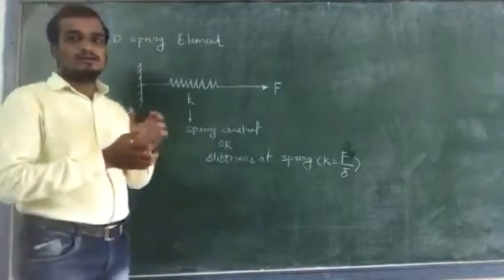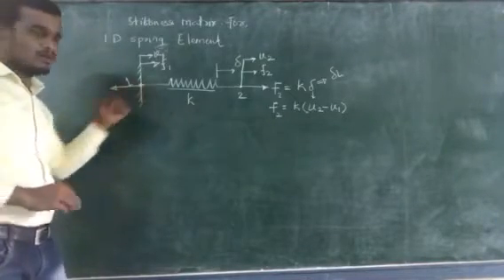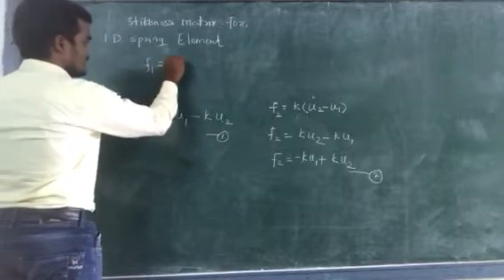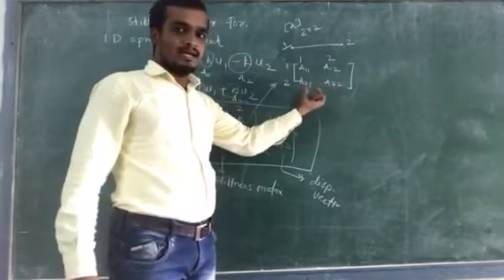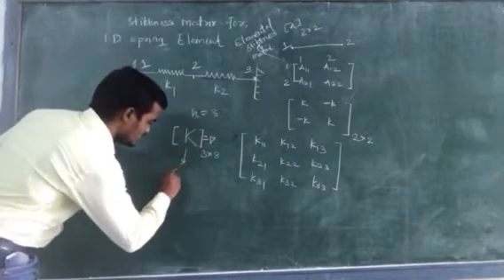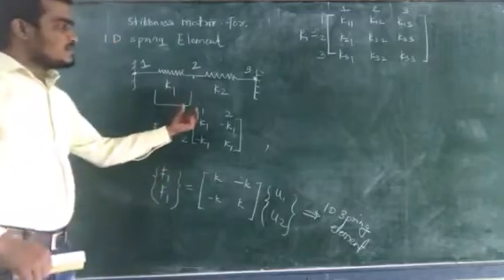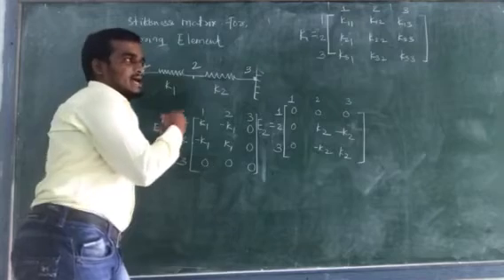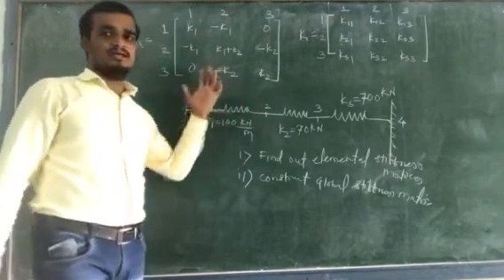FEA-Unit-II-Lect-1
Global stiffness matrix for Spring Element